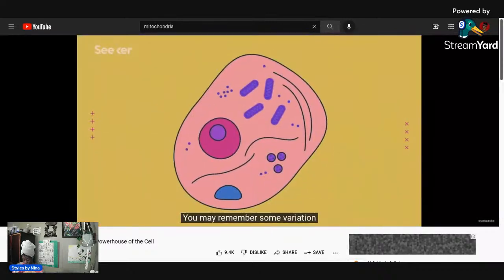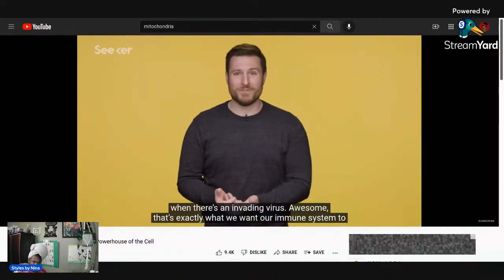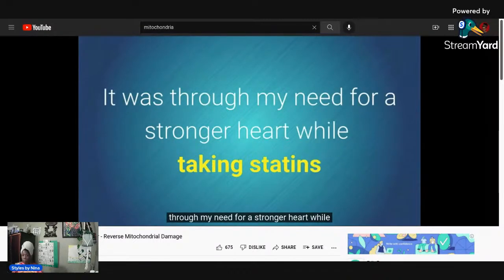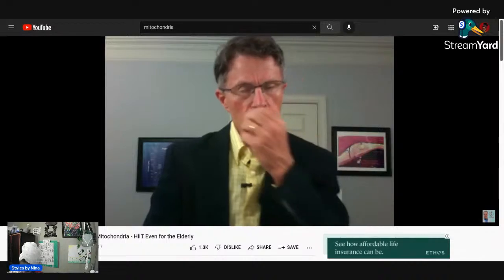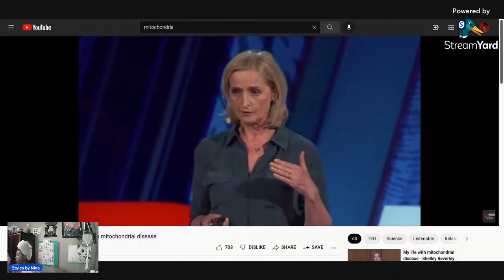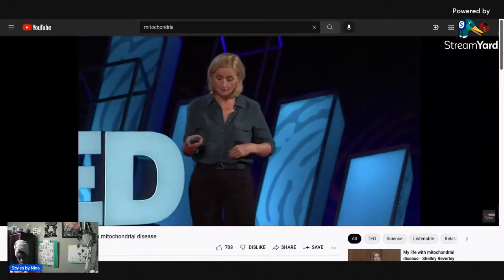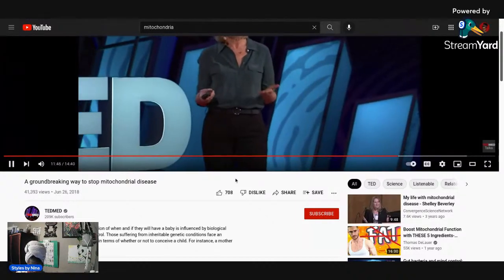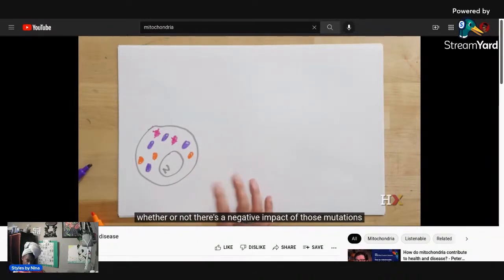Mitochondria Pt.3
Educational Purposes